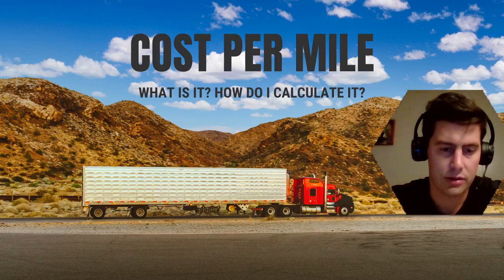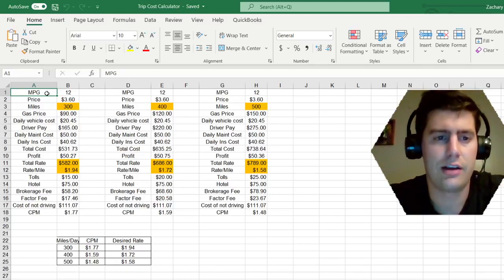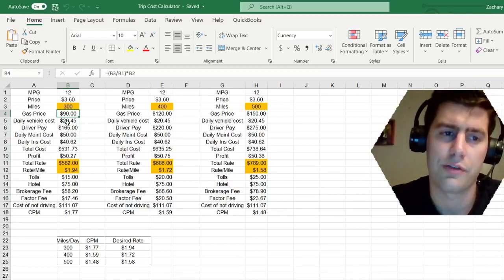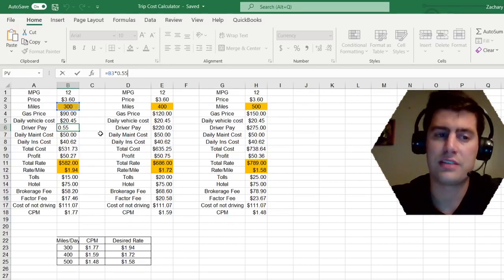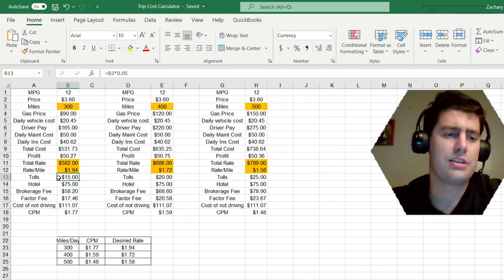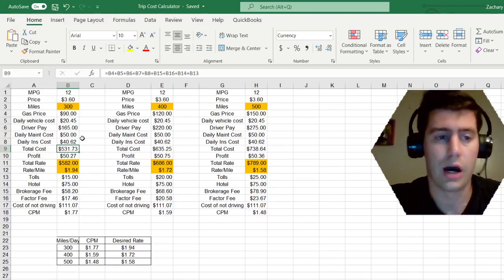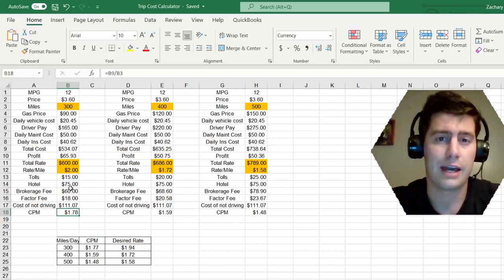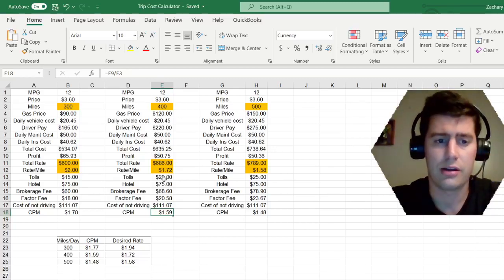Box Truck Business: How to Calculate Cost per Mile (CPM)